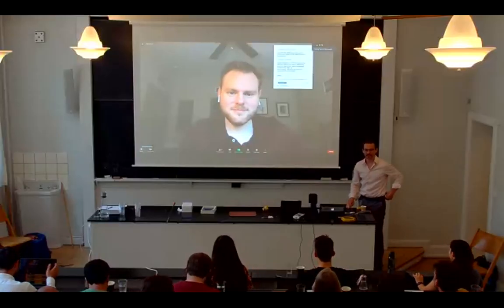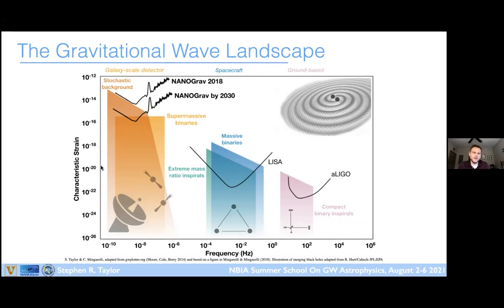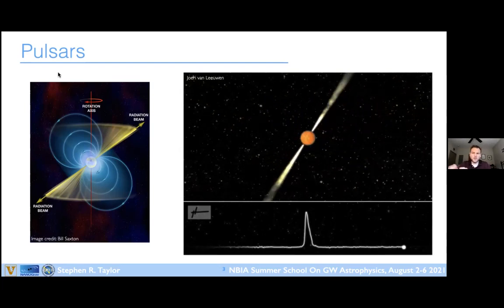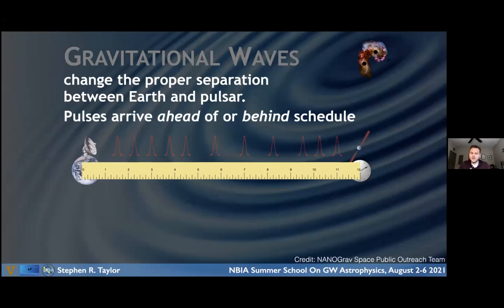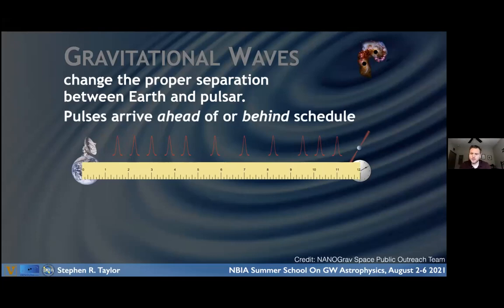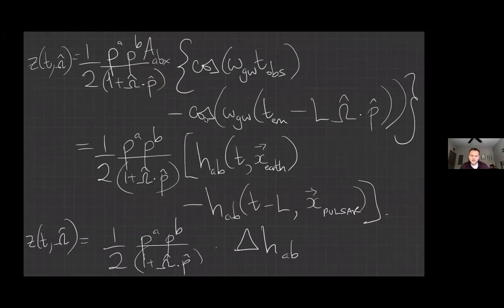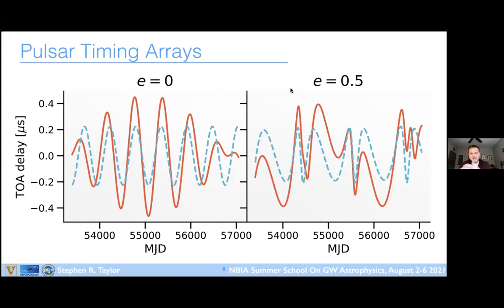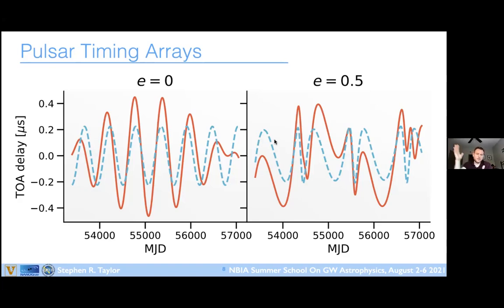Day 4 Lectures 3 and 4 Stephen Taylor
2021 NBIA Summer School on Gravitational Wave Astrophysics:
Pulsar Timing Arrays I and II, with Stephen Taylor